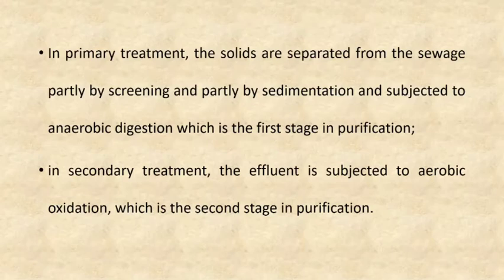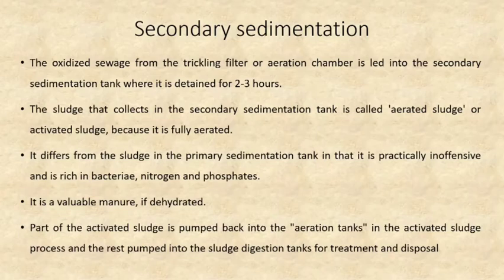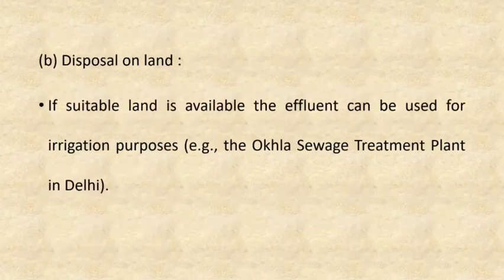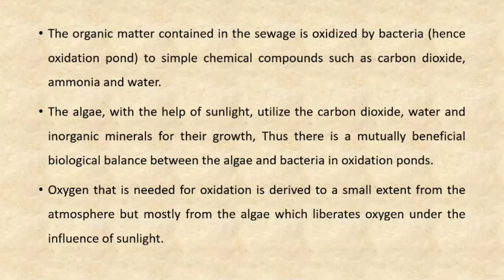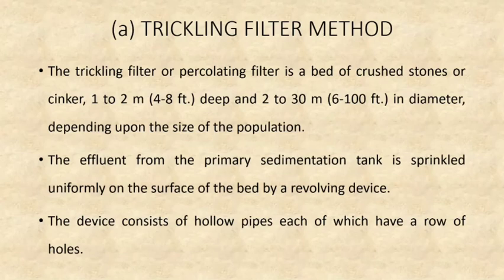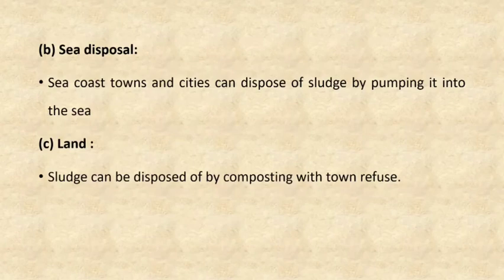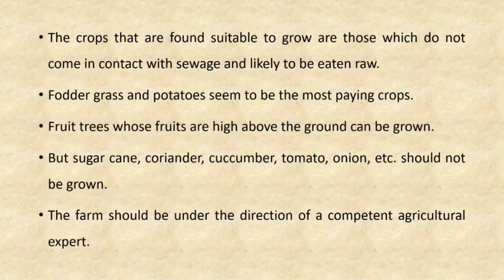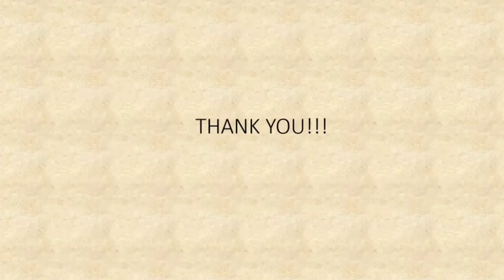Modern Sewage Treatment part-2: Community Medicine: Dr. Snehal Patil